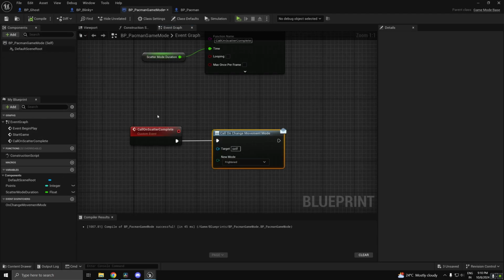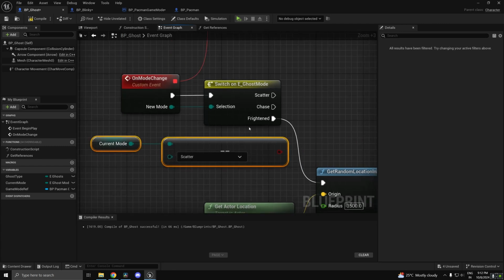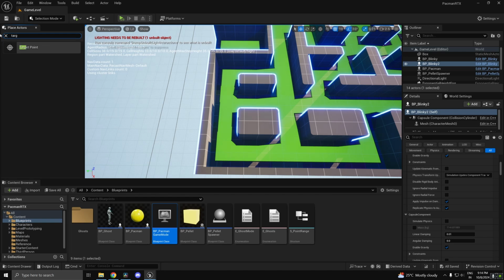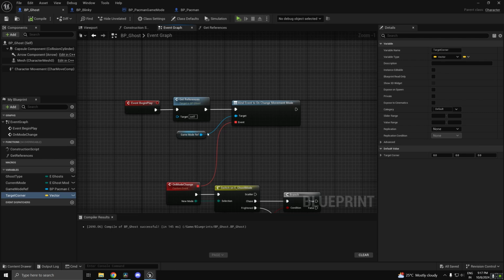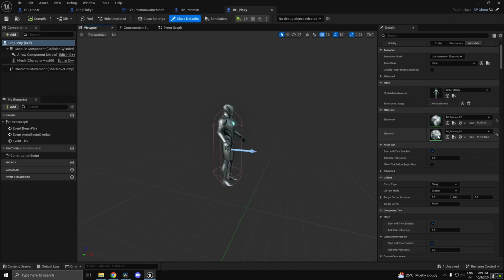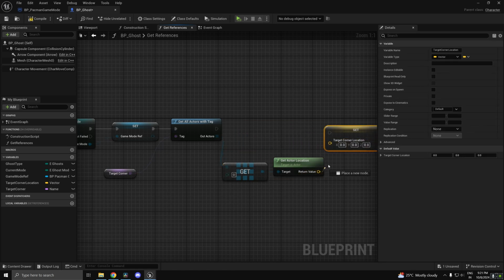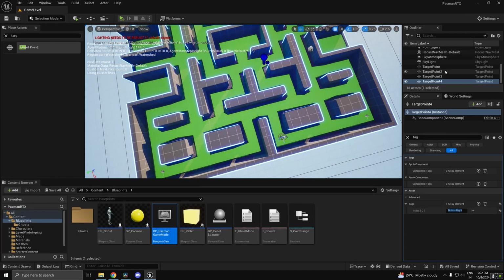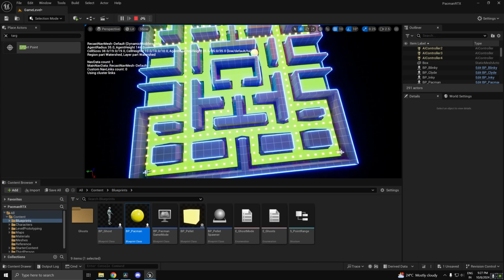Pacman Remake Tutorial Unreal Engine 5 | UE5 Pacman (RTX) | Part 11: Gameplay Setup 3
Hey everyone! This is the eleventh part of the playlist where we will be remaking Pacman in Unreal Engine 5.